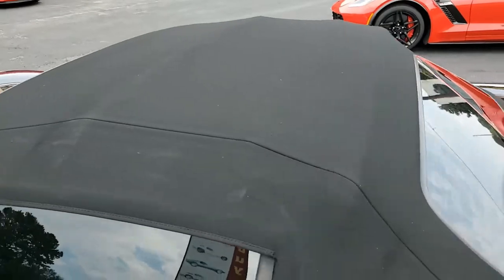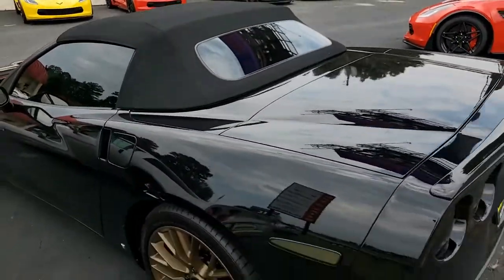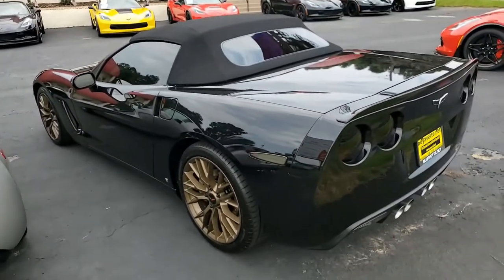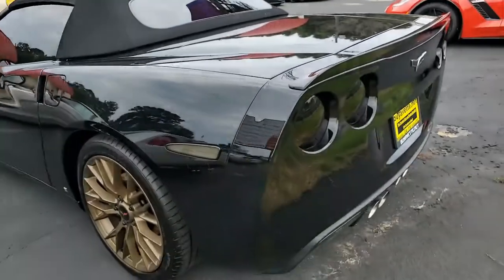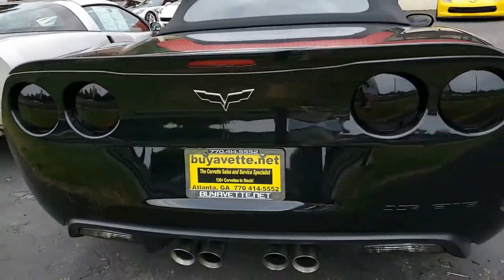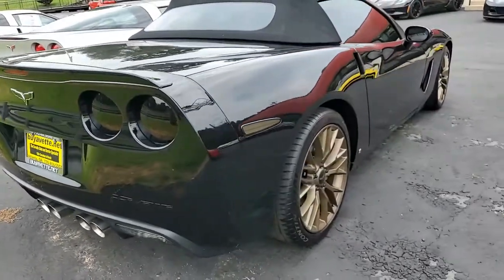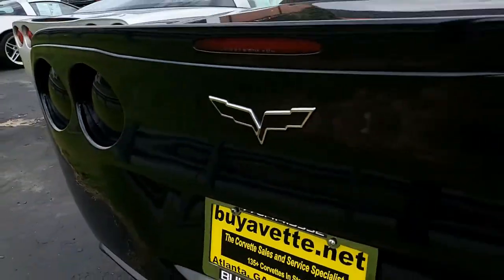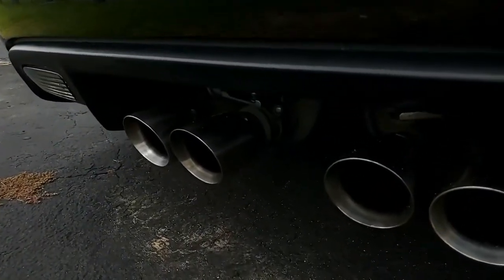2009 Chevrolet Corvette 3LT Convertible Custom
2009 Chevrolet Corvette 3LT Convertible Custom For Sale

465hp LS3 engine, 6 speed automatic paddleshift transmission, posi rear-end.

Coming with a clean Carfax and LOADED with options, this 2009 Corvette Convertible shows just 42,757 miles, and is in overall good condition with a TON of added accessories. This car's paint is in overall good condition, with a good shine. Convertible top is vg, and a set of Gold C7 Z06 style wheels has been added. Continental Extreme Contact Sport tires are in the stock sizes, and show an average of 6/32nds (60%) tread depth remaining in the front, and an average of 5/32nds (50%) remaining in the rear. The interior of this 2009 Corvette Convertible shows good condition factory leather seats, good-vg door panels, and a vg center console.

Other additions to this car include ceramic coated longtube headers, Vararam cold air intake, "Mild2Wild" remote fob for the factory Dual Mode Exhaust, drilled/slotted brake rotors, Blacked-out taillights, custom side markers, Black aftermarket front grille, window tint, full color C6 hood insulation logo, flush mount full width body color rear spoiler, Red gauge bezels, and a Kenwood DMX7706S Apple CarPlay/Android Auto/BT/BKUP/USB stereo.

43K Miles.